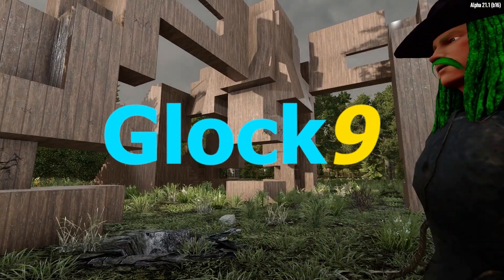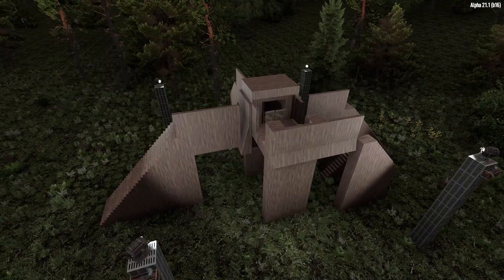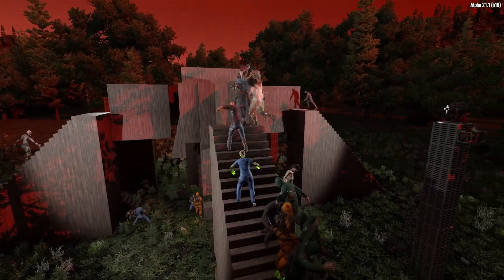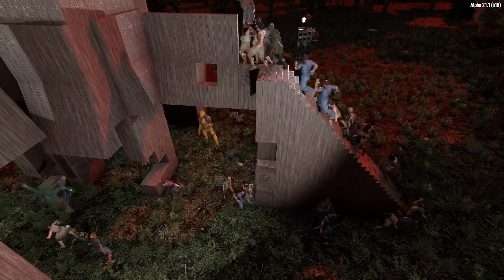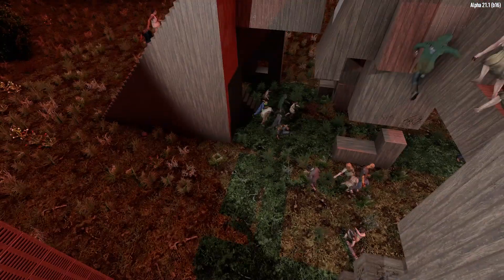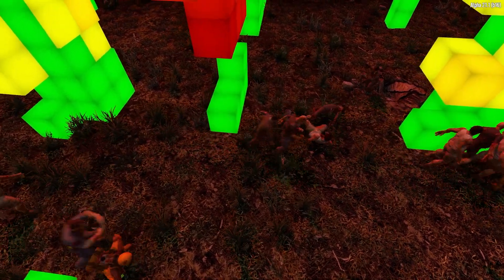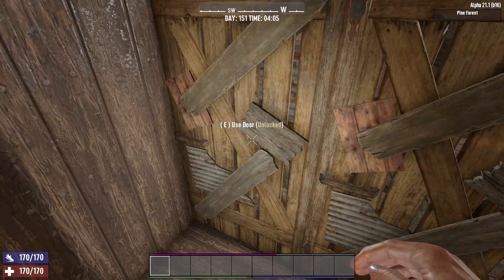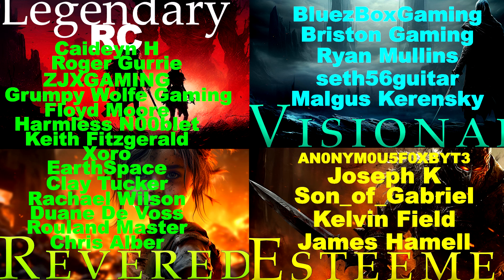The Glock9 Wood Base Challenge – Swiss Cheesiest AFK Horde Base! | 7 Days to Die Alpha 21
💥Welcome everyone, this is our attempt at the  Glock9 Wood Base Challenge (original video below). We take on the Wood Base challenge building a cheesy wooden AFK base!  Watch to find out if we can survive...

⏰Timestamps:

0:00 Intro
0:41 "Base" Wood Tour
2:04 Rage Bait
2:46 Almighty Block
3:22 Shredding the Cheese
5:29 Carve Through
6:57 So Reliable
7:17 Stability Check
8:48 Game Stage Check
9:13 Swiss Cheese Glory
10:20 Day7000 on pure WOOD
11:00 Next Time, Survivors